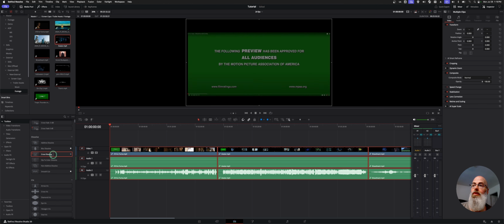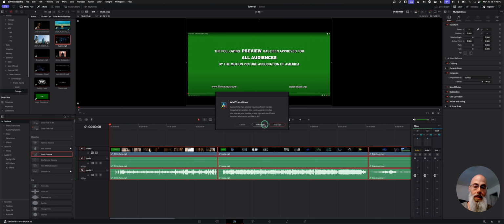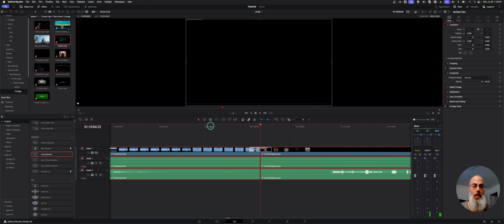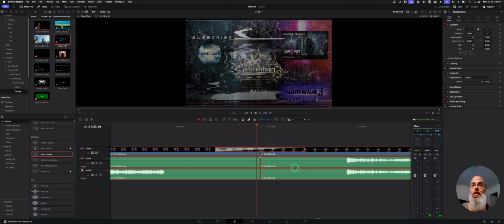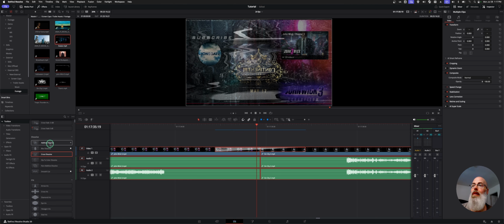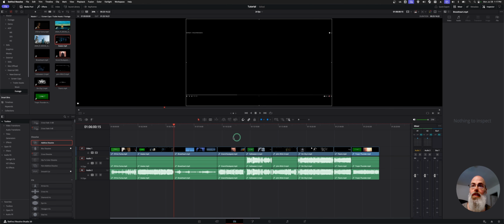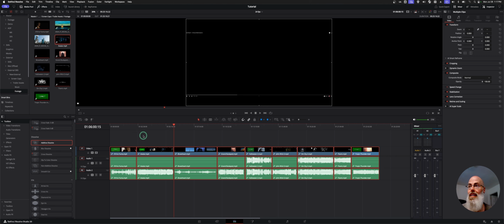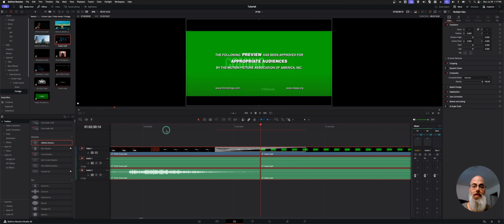How to Add or Swap Transitions Across Multiple Clips in DaVinci Resolve Fast & Easy Hack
Tired of applying transitions one clip at a time in DaVinci Resolve? In this video, I’ll show you a fast and efficient way to:

✅ Add the same transition (like a cross dissolve) to multiple clips at once
✅ Remove or replace all transitions in just a few clicks
✅ Apply this same method to both video and audio edit points

I'll walk through a simple "select all, drop, delete, re-apply" trick that lets you swap out transitions across your timeline — without manually changing every edit. It’s a small workflow hack, but a huge time-saver for trailers, montages, and fast-paced edits.

00:00 Intro
00:10 Adding Transitions
00:54 Changing transition issue
01:14 Transition Workaround

🎞 Perfect for editors working with large timelines or batch transitions.

👍 Drop a comment if you’ve got any editing shortcuts or DaVinci Resolve topics you want to see next!